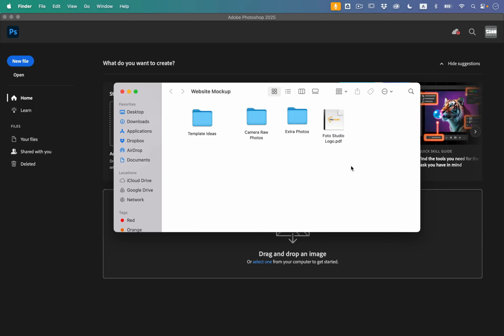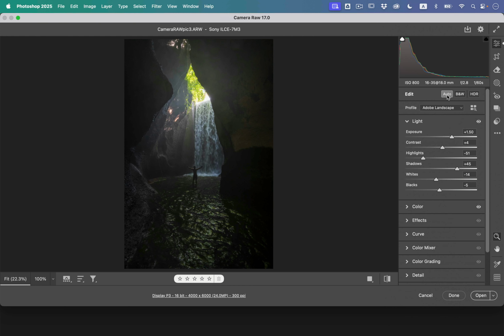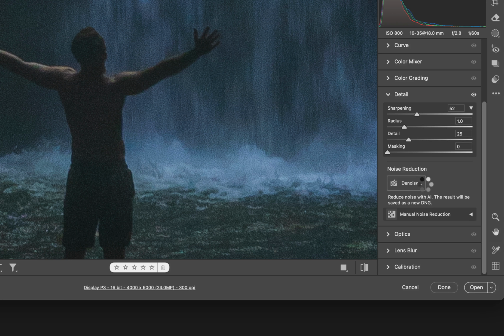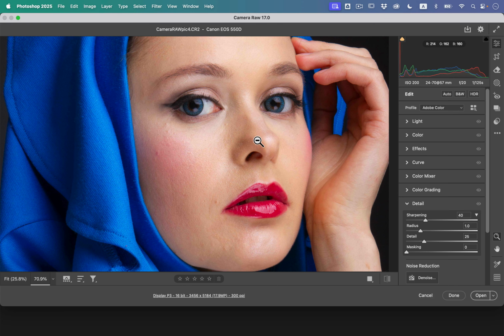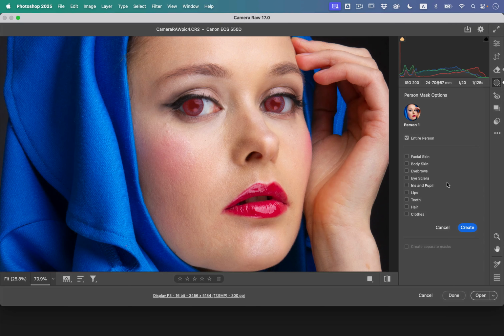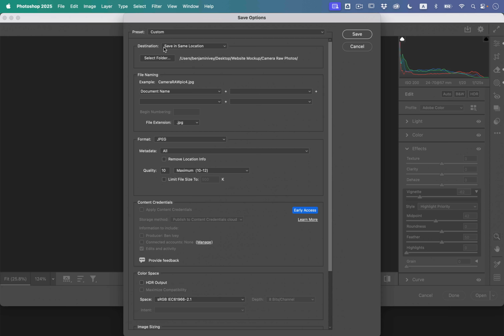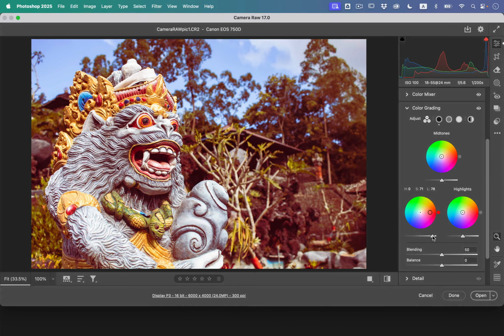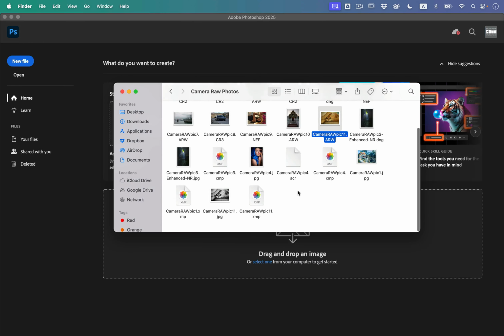Photoshop Demo - Website Mockup, Part 1